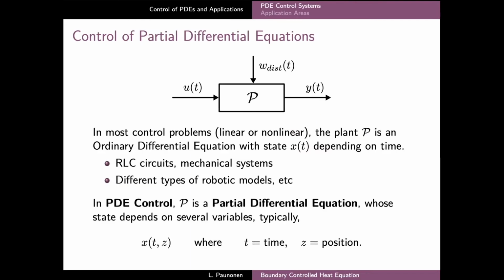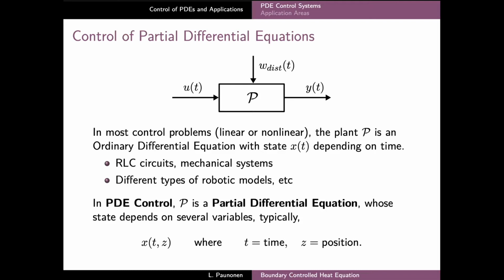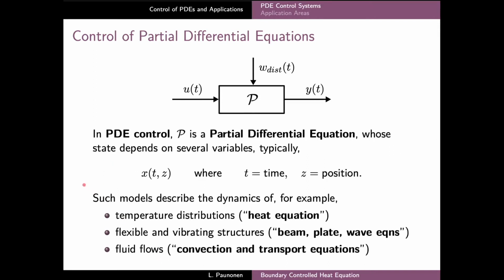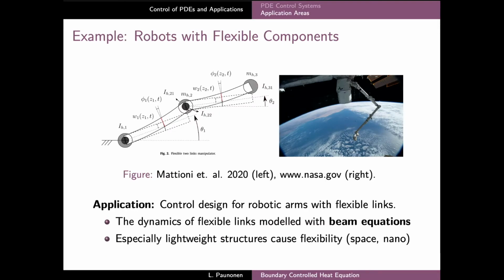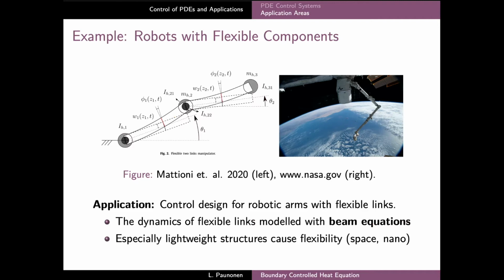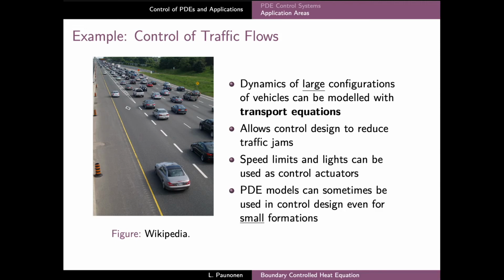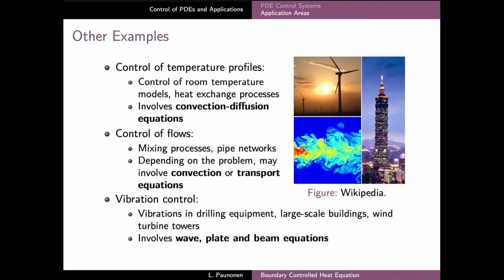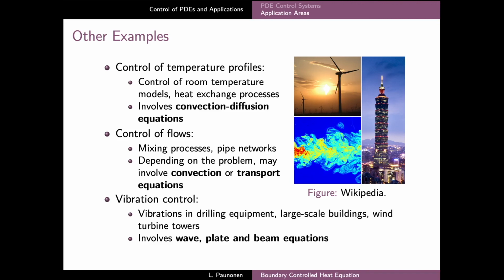A Very Quick Overview of PDE Control and its Applications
The video presents a brief overview of the funamentals of Control of Partial Differential Equations ("PDE Control") and highlights some of its applications in engineering and industry.

The included applications are:
- Control of Robotic Manipulators with Flexible Parts (Links)
- Control of Traffic Flows
- Control of Temperature Distributions, Fluid Flows, and Vibration Control.